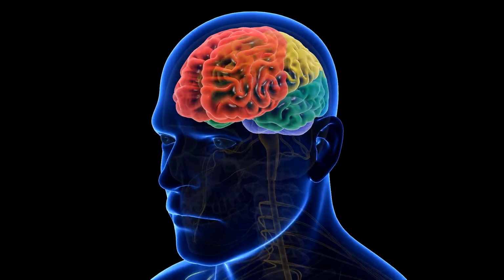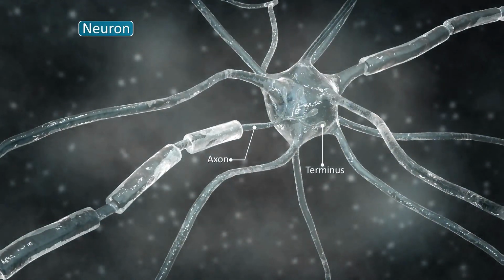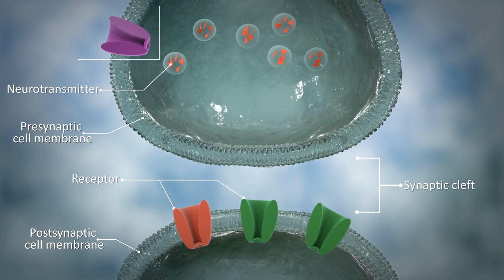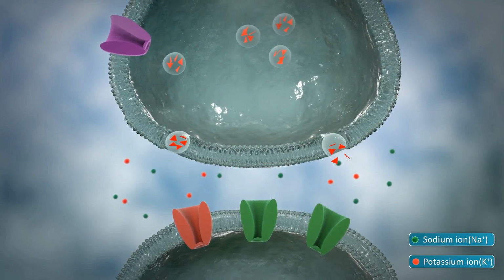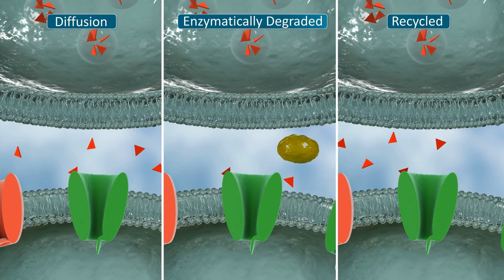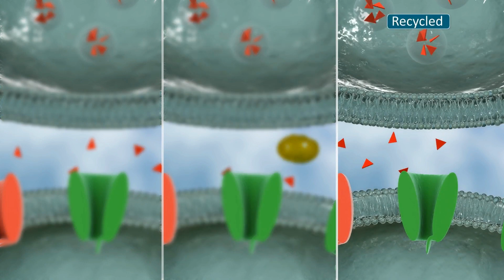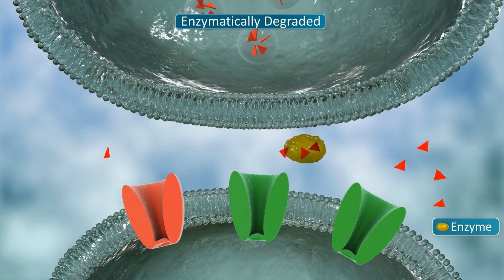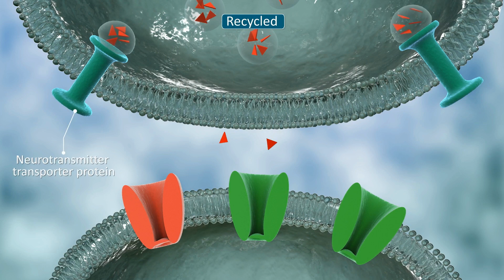Synapses and Neurotransmitter Action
The nervous system is composed of billions of communicating cells called neurons.

Neurons conduct electrical signals, or action potentials, along the cell's membrane along the axon to the terminus where synapses are formed.

The synapse consists of the membrane of the presynaptic cell, a synaptic cleft, and the postsynaptic cell membrane.

Since an action potential can only propagate along the neuron's membrane, a chemical known as a neurotransmitter must bridge the gap between the adjacent cells.

The presynaptic cell releases the neurotransmitters into the synaptic cleft where they will move to bind with receptor proteins in the postsynaptic cell membrane.

When the action potential arrives at the synapse it opens voltage-gated calcium channels, resulting in an inward flow of calcium.

The calcium binds to the vesicular membrane.

This binding activates the vesicles to fuse with the presynaptic membrane.

As fusion occurs, neurotransmitter molecules are released into the synaptic cleft.

Once in the cleft, the neurotransmitter molecules diffuse throughout the interstitial fluid in the cleft.

Some of the neurotransmitters will cross the synaptic cleft and bind with receptors in the postsynaptic membrane.

This binding produces an effect in the postsynaptic cell by opening the protein channels and allowing the flow of ions into and out of the cell.

If the effect of the neurotransmitter excites the postsynaptic membrane, an excitatory postsynaptic membrane potential, also known as an EPSP, is generated.

This localized, depolarizing signal generally causes long-distance signals - action potentials - in the dendrite of the postsynaptic cell.

If the effect of the neurotransmitter inhibits the postsynaptic membrane an inhibitory postsynaptic membrane potential, also known as an IPSP, is generated.

This localized, hyperpolarizing signal generally prevents the formation of long-distance signals in the postsynaptic cell.

Neurotransmitters influence the postsynaptic membrane electrical state for only a short time, and are removed from the synaptic cleft in one of three ways - diffusion away from the receptors, enzymatically degraded, or recycled by the presynaptic cell.

Some of the neurotransmitter molecules diffuse out of reach of the neurotransmitter receptors.

Some neurotransmitter molecules are removed by enzymatic degradation.

Some neurotransmitter molecules are transported back into the presynaptic cell by neurotransmitter transporter proteins, where they are recycled.

An example of a specific neurotransmitter that functions in these ways is serotonin.

Some serotonin will cross the synaptic cleft and bind with the specific serotonin receptors within the membrane of the postsynaptic cell, producing an effect in the target cell.

Serotonin will eventually unbind from the receptors and either diffuse out of the synaptic cleft and be lost, or be captured by the serotonin reuptake transporter in the presynaptic membrane.

This protein complex will transport the biologically active serotonin back into the presynaptic neuron for repackaging and re-release.

Acetylcholine, the first neurotransmitter discovered, also diffuses across the synaptic cleft and temporarily binds with its specific membrane bound receptor on the postsynaptic cell, affecting the cells electrical state.

Some acetylcholine in the cleft will interact with the enzyme acetylcholinesterase which will hydrolyze the acetylcholine molecule into acetate and choline.

Acetate diffuses away but choline interacts with the presynaptic membrane bound transporter to be recycled in the presynaptic neuron into new acetylcholine.

Unlike serotonin, which is intact and biologically active following its uptake into the presynaptic cell, new synthesis of acetylcholine is necessary - with the recycled choline as the precursor.